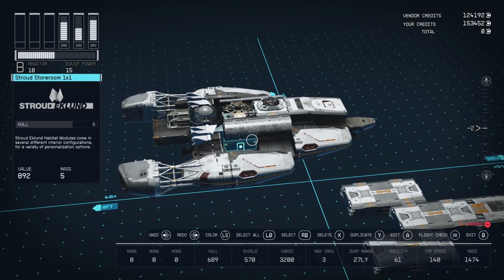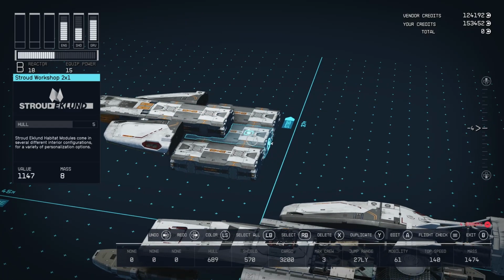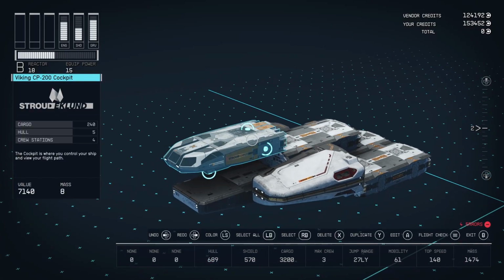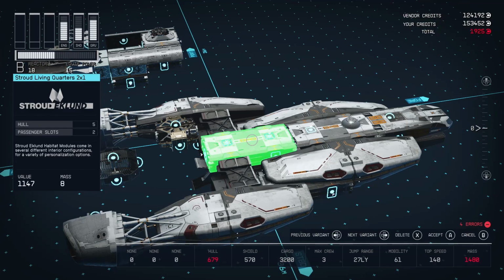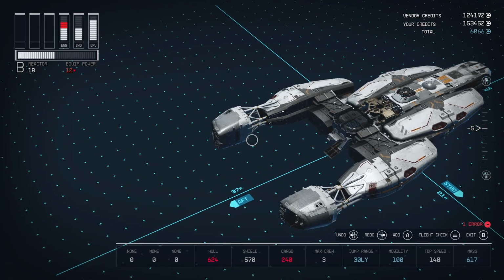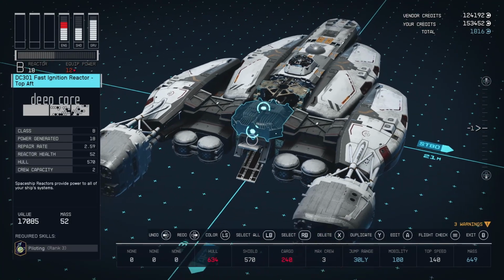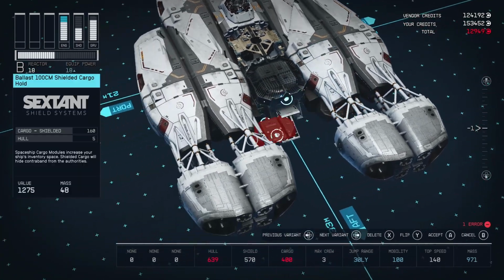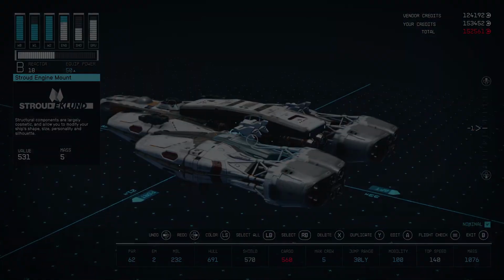Starfield Ship Build 33: Kepler S Remodel (Level 22)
00:00 - Critical Systems and Habs
11:03 - Structure
18:00 - Finished Exterior
19:07 - Interior Tour